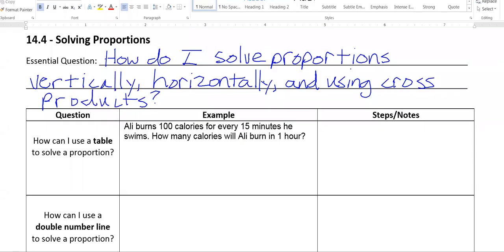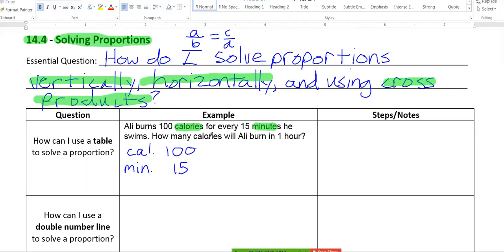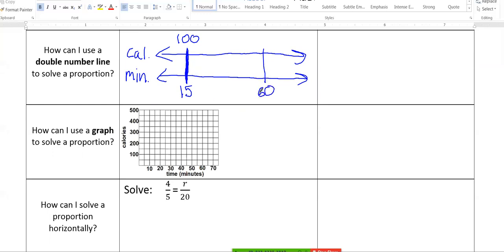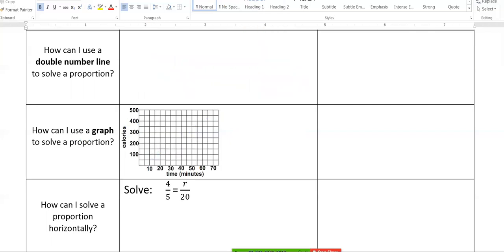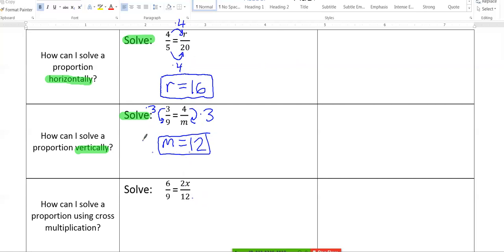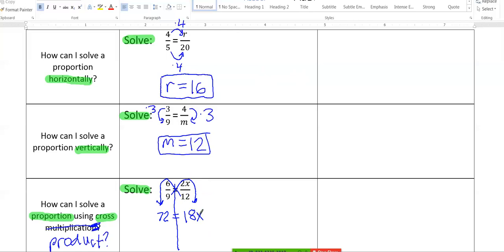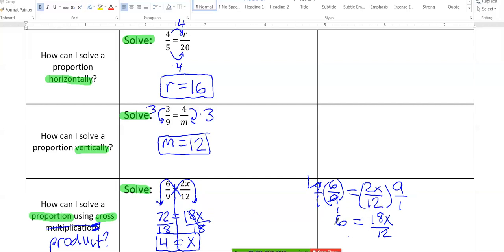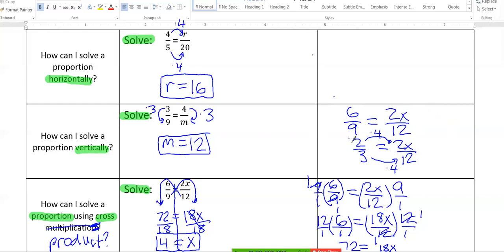Math 6 Acc. - 14.4 Solving Proportions